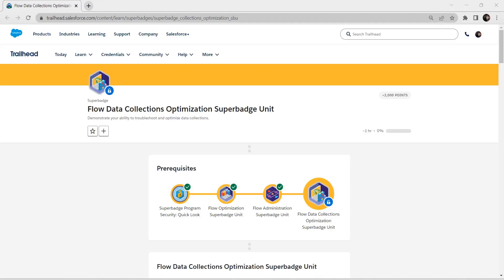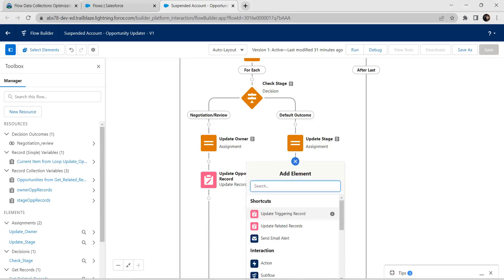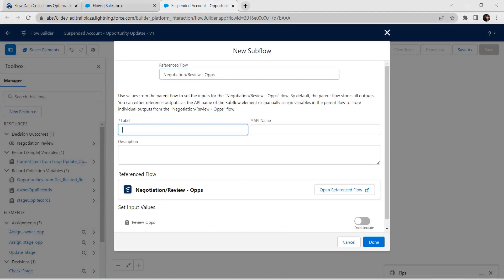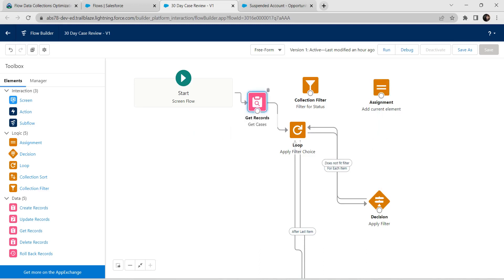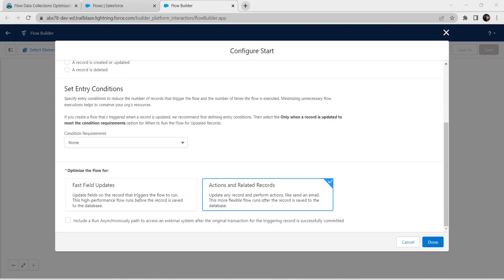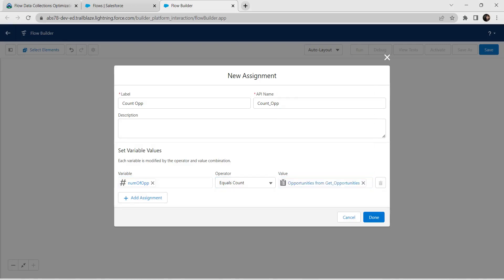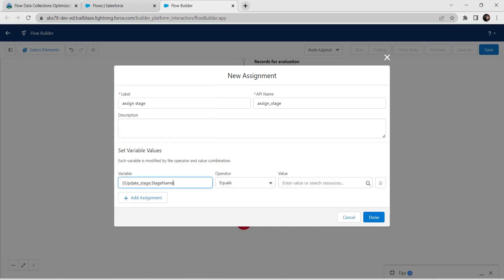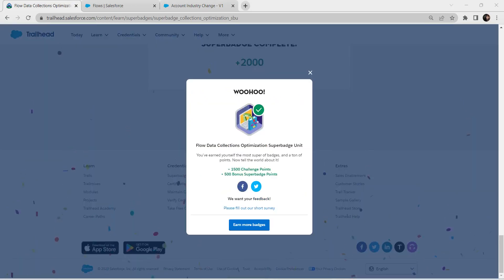Flow Data Collections Optimization Superbadge Unit